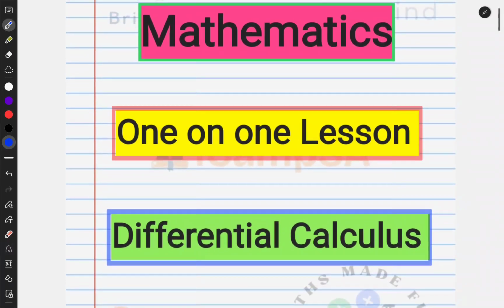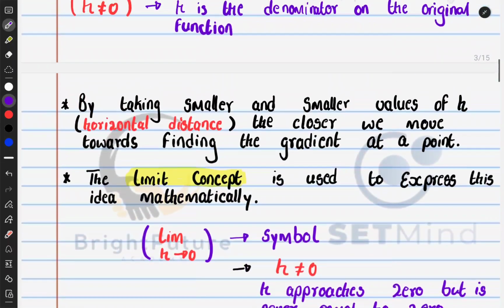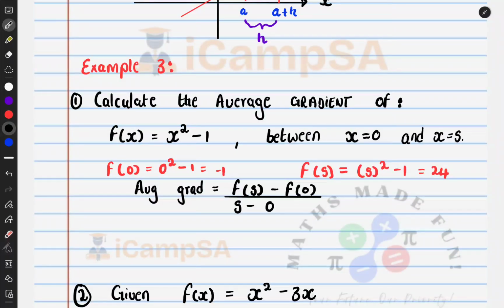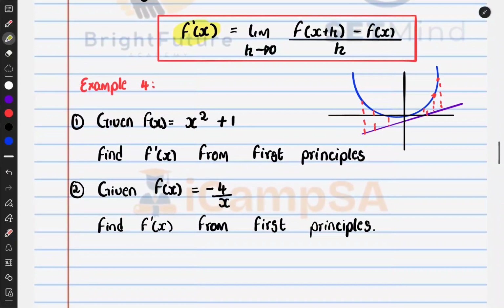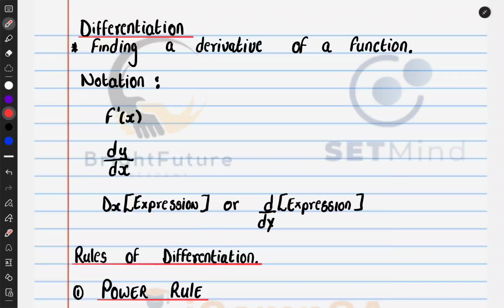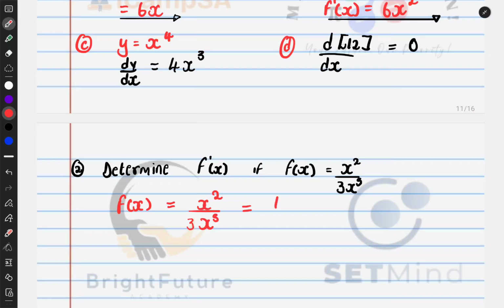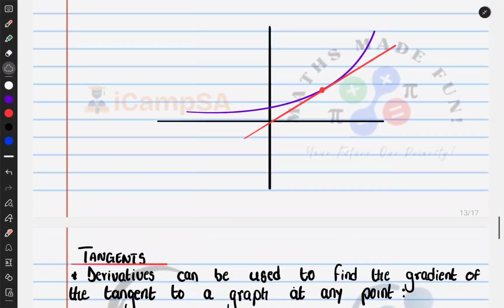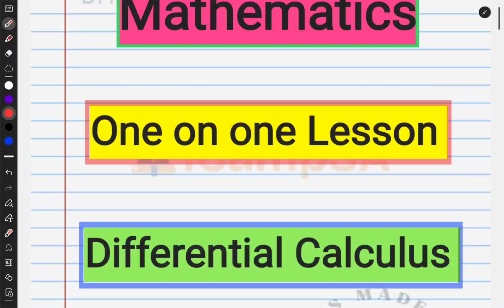Grade 12 Calculus Masterclass: First Principles to Power Rule | NSC & IEB Mathematics | iCampSA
Struggling with Calculus? In this 1 hour and 20-minute masterclass, we break down Differential Calculus from the very beginning to ensure you are exam-ready for both NSC and IEB finals.

WHAT WE COVER IN THIS LESSON:
Introduction to Calculus: Understanding the "gradient at a point."
Fist Principles: Step-by-step guide to finding the derivative using the limit definition.
The Power Rule: Mastering the quick way to derive functions, including fractions and surds.
Notation: How to correctly use f'(x), dy/dx, and Dx.
Exam-Style Examples: Practical application of the theory to past paper questions.

WHY LEARN WITH ICAMPSA?
At icampsa, we believe in making complex Mathematics accessible. Our lessons are designed to move you from confusion to confidence. If you want to master your Grade 12 year, this is the course for you.